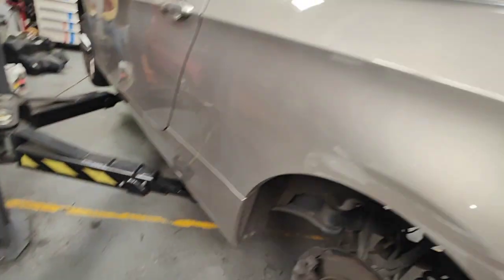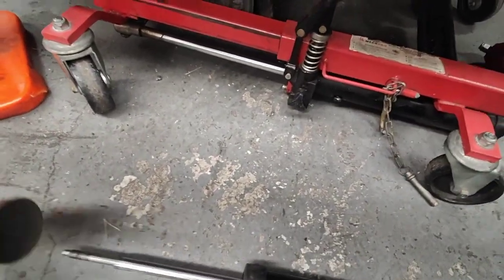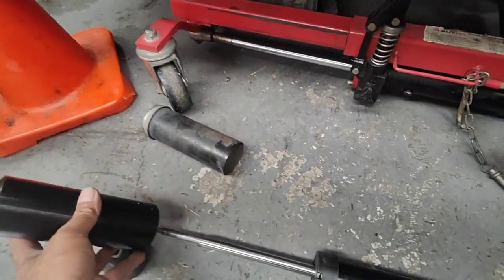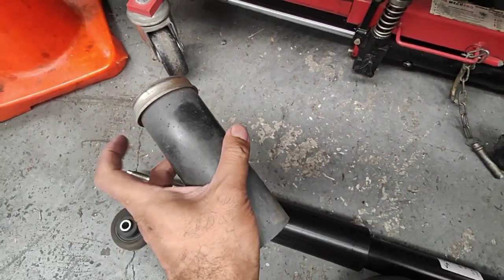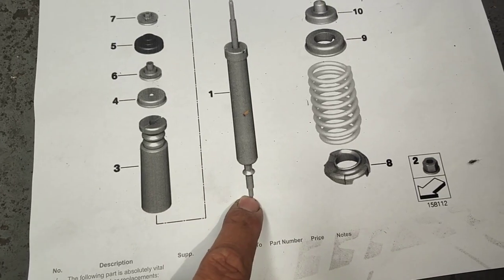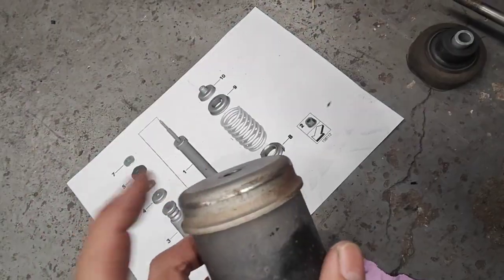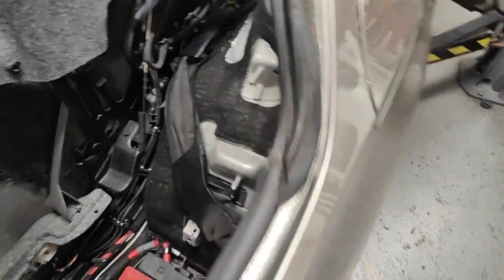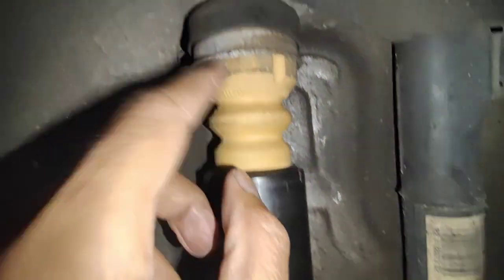BMW E93 Convertible S.T - Fitting new bump stops & other's due to missing